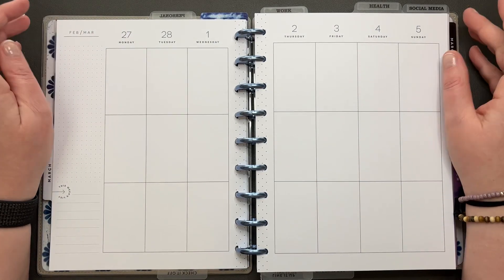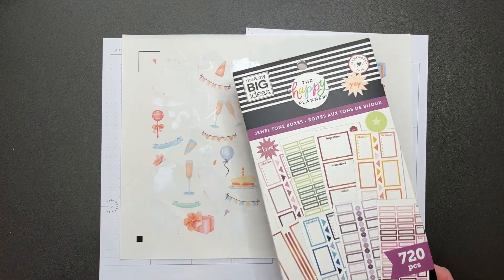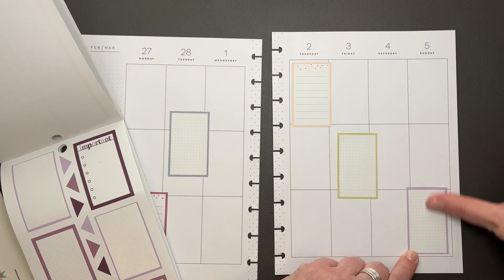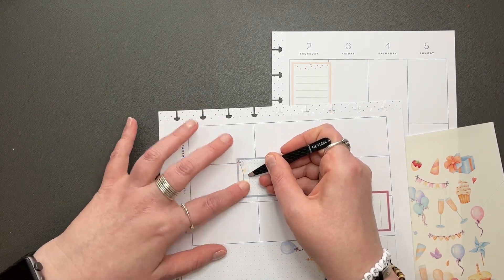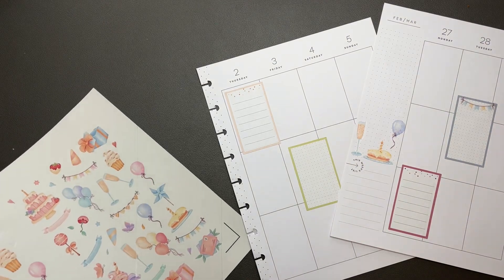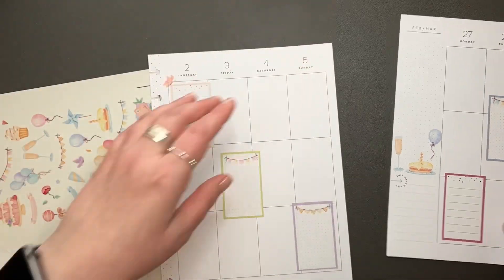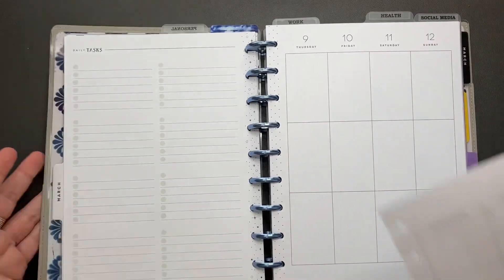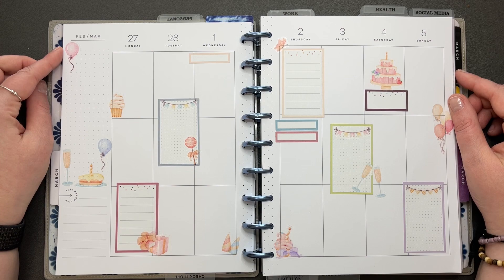Plan with Me | Happy Planner Vertical | February 27, 2023 | Catchall Planner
Hi Everyone --

It's my birthday this week!  I'm using birthday stickers Bewely on Etsy!

Manda

My Wellness Journey Channel: MandaLosesIt
Wellness Journey Instagram: MandaLosesIt

Bewely - Birthday Sticker Sheet
Happy Planner - Jewel Toned Boxes